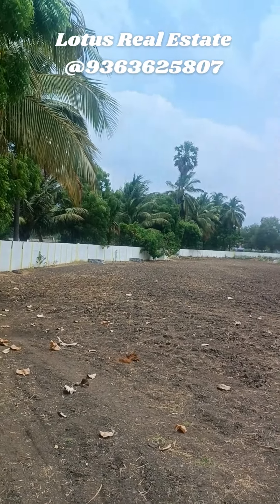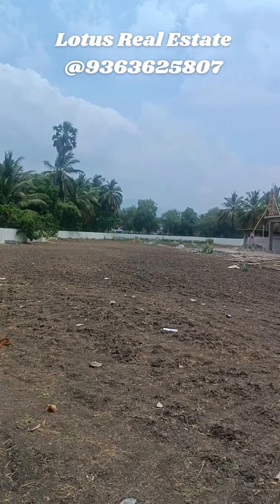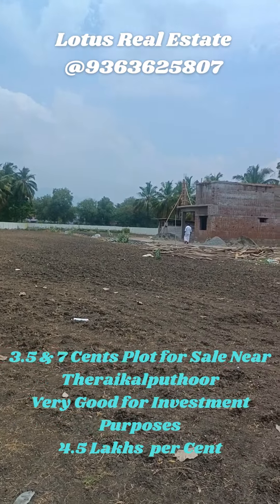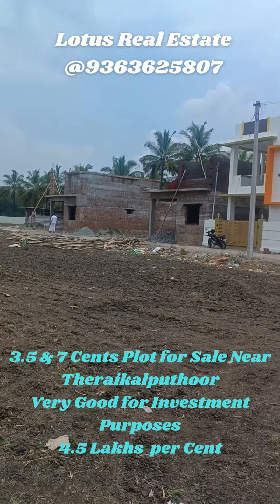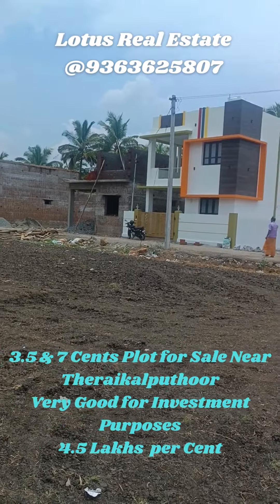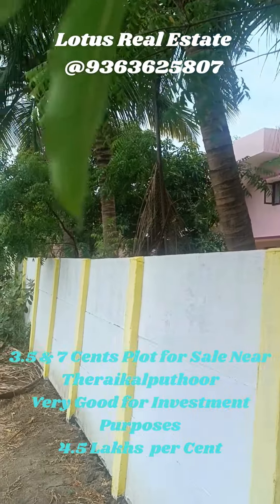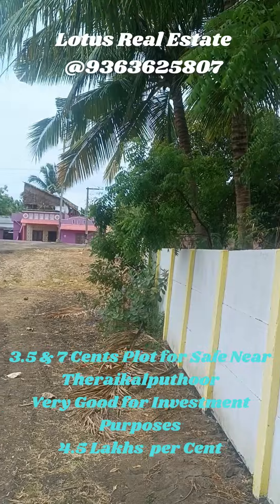தேரைக்கால்புதூரில் Investment Plot விற்பனைக்கு lotusrealestate nagercoil இடம் வாங்க விற்க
பண்ணை நிலம் விற்பனைக்கு
மிகமிகஅழகியவிவசாயபூமிவிற்பனைக்குஊர்ஒட்டியவிவசாயபூமிவிற்பனைக்கு
LandforsaleinNagercoil/agriculturelandsaleinNagercoil/coconutfarm
acerlandforsale || 25lakhperacre || 25lakhs || lowpricelandforsale || landforsale

Lotus Real Estate || இடம் வாங்க விற்க || 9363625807 || Nagercoil